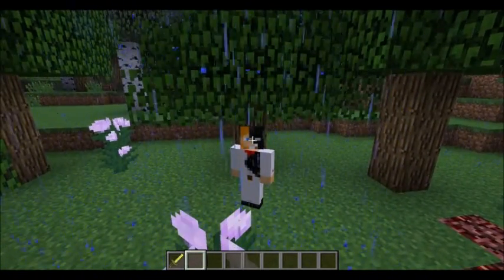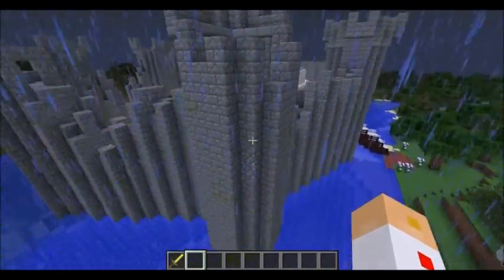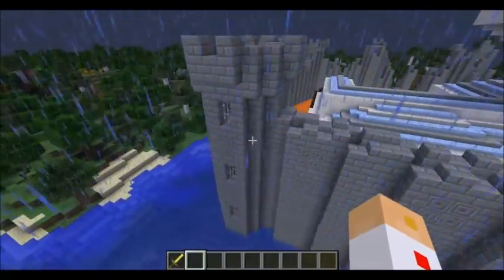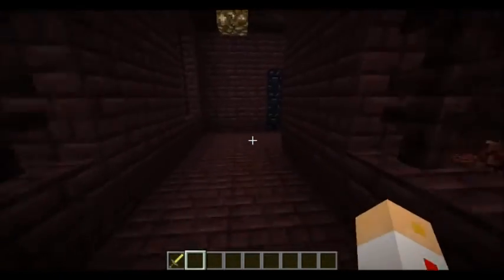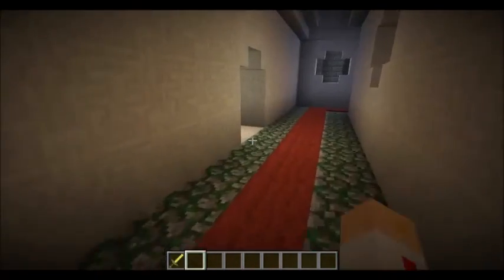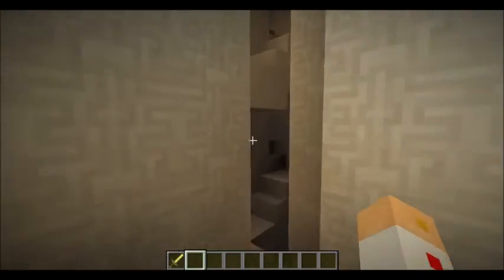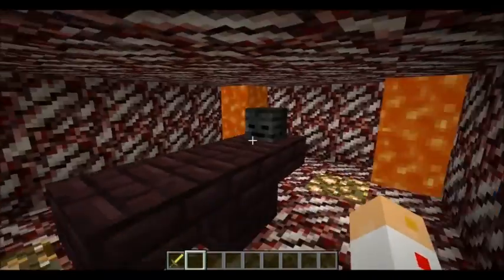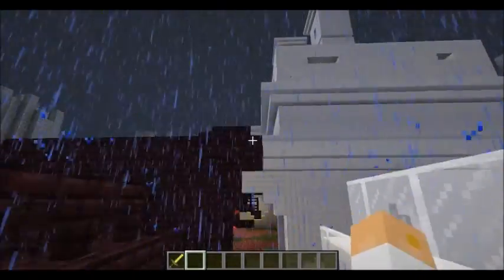Hypixel Building Contest "The Castle of the Mad King"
This is my submission for the Hypixel Building Contest. Wish me luck. Also, please support my quest for Youtuber status on the server.

Server ID: mc.hypixel.net